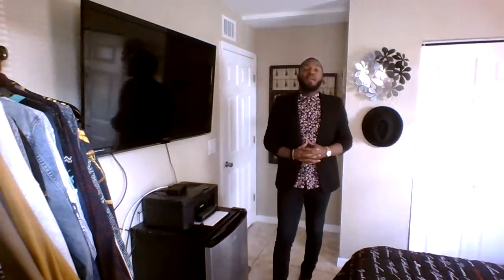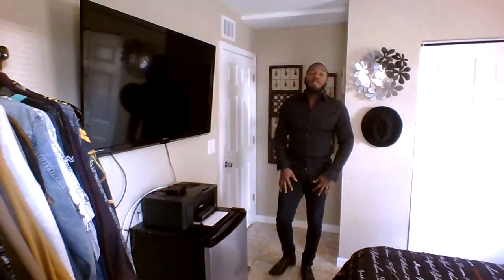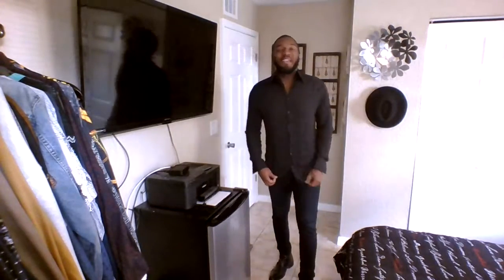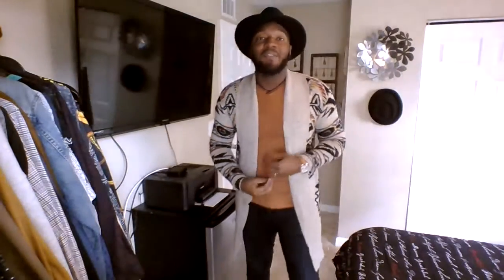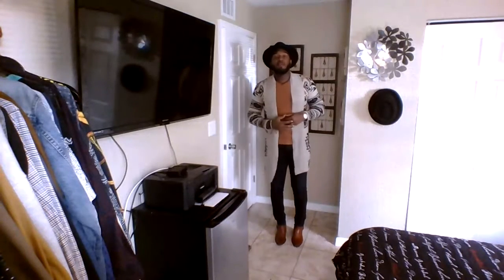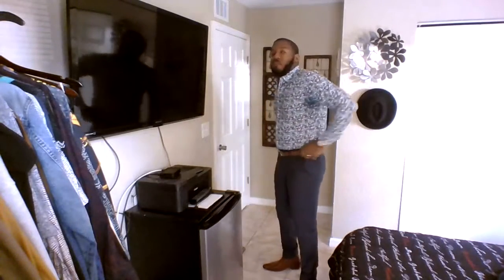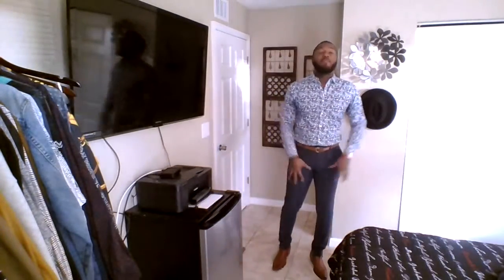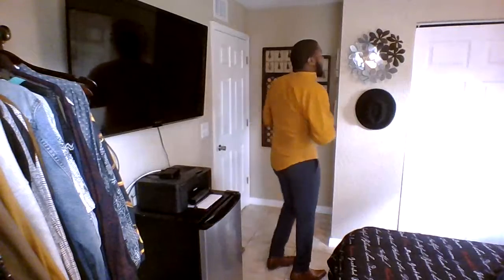My Top 5 Favorite looks to do.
Let me show you how to dress. i've put together 5 looks for you guys, all being my some of my favorite to do.